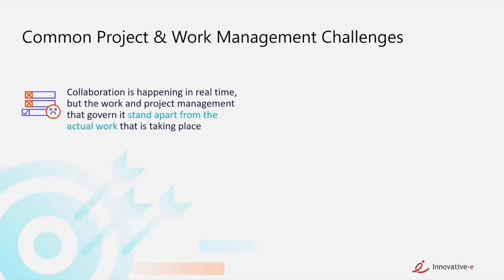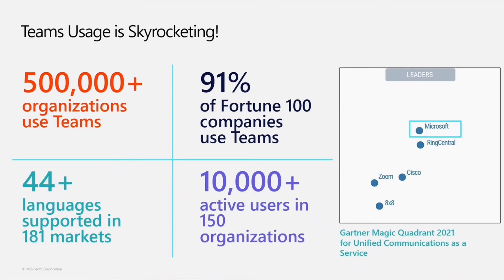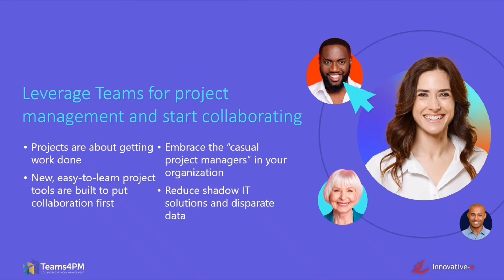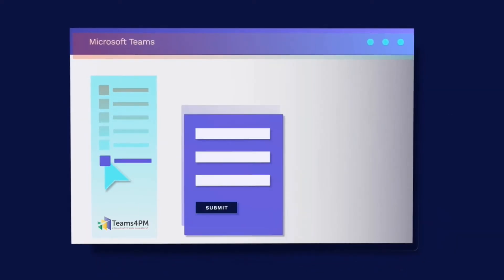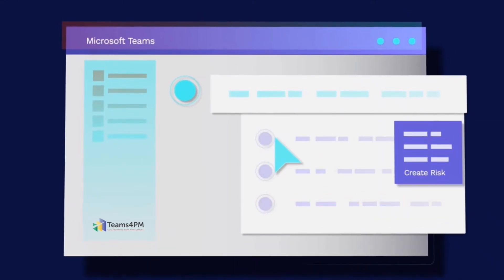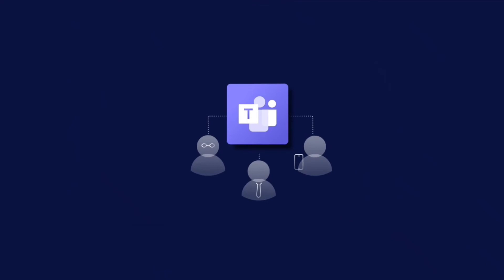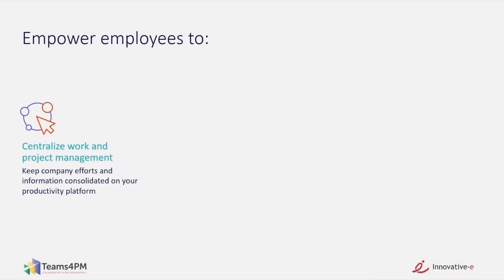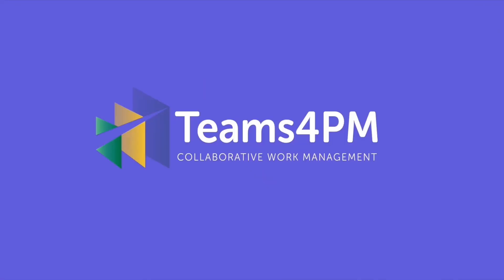What is Teams4PM?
A short overview of what Teams4PM (Teams for Project Management) is and what managing your work and projects within Microsoft Teams will do for you.